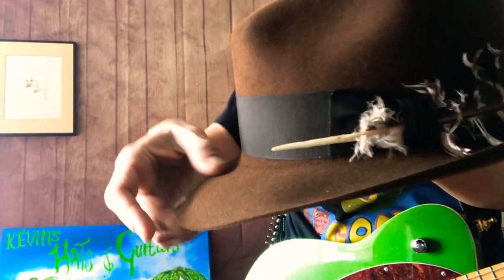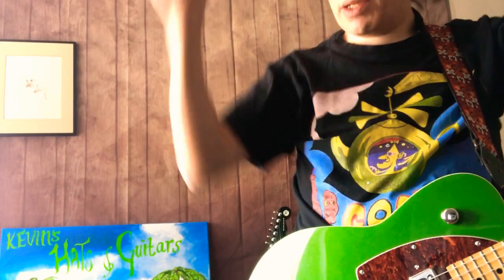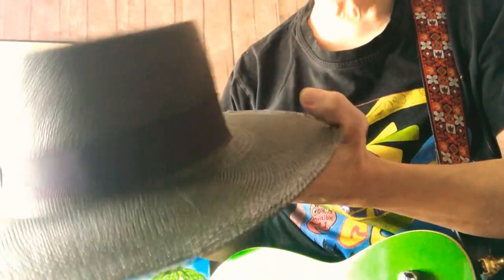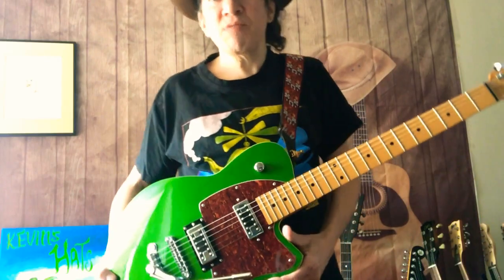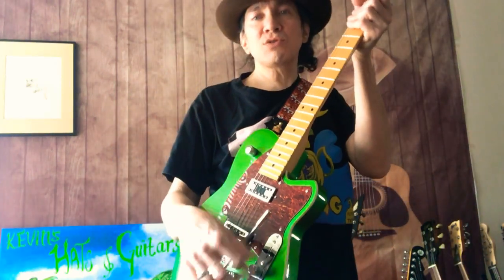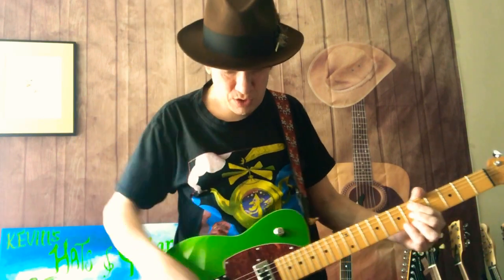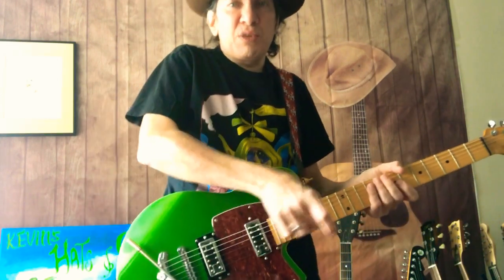Brim Edges..Raw Edge, Bound Edge or Welted Edge? What’s The Difference? Is One Stronger?